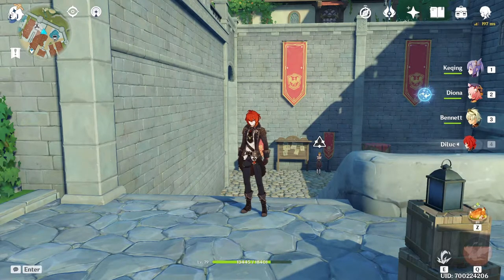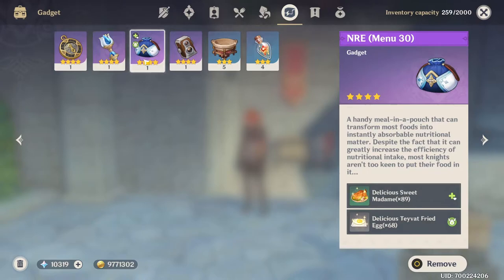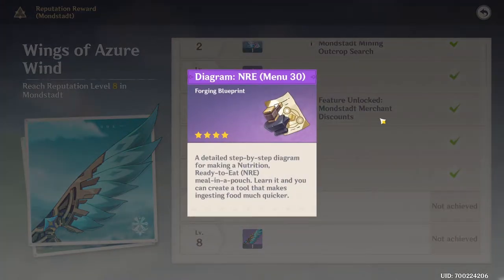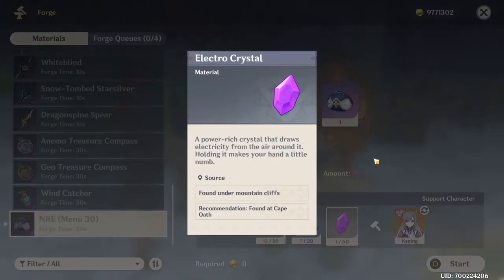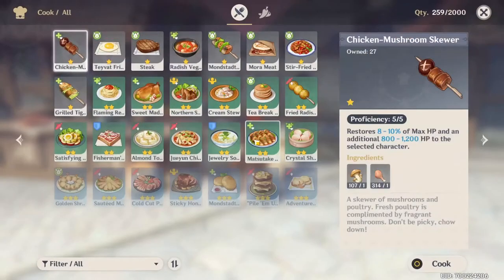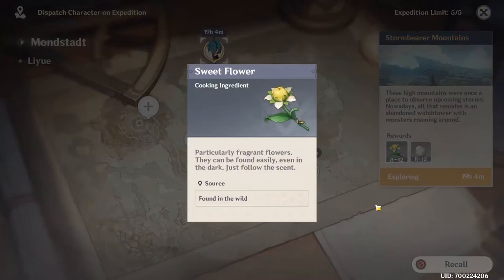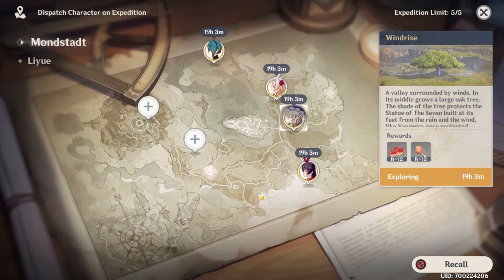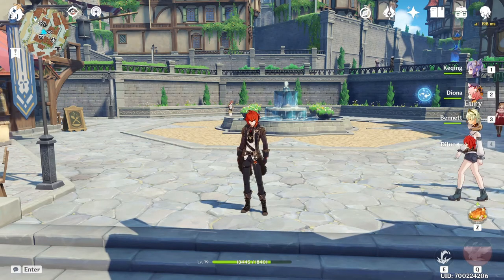Which food to choose for Meal Pouch || NRE (Menu 30)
Hello guys. In this video I will show you The best food to use in your meal pouch NRE (Menu 30)

📌 Timestamps 📌

0:00 Intro
0:10 Details about meal pouch
0:20 Location for meal pouch
1:05 Food to use
1:37 Way to get the food
2:22 Outro